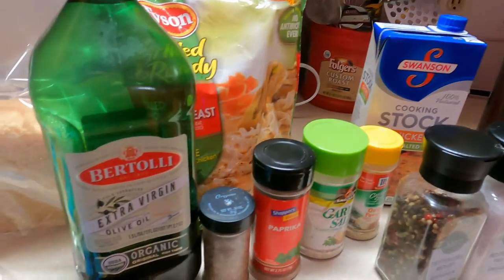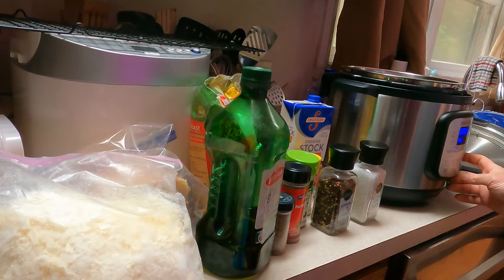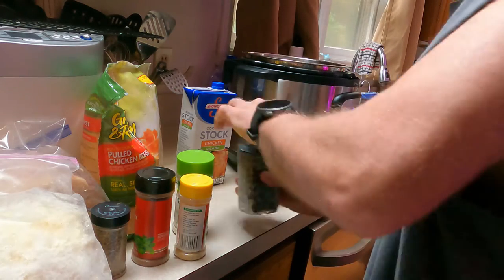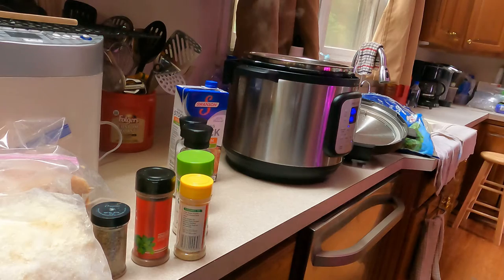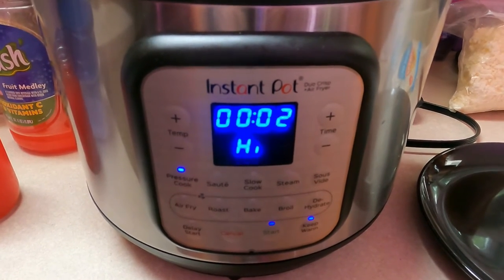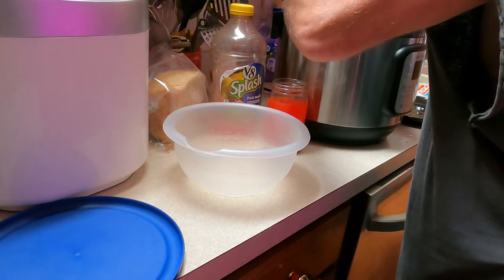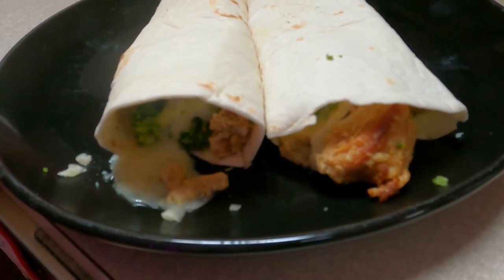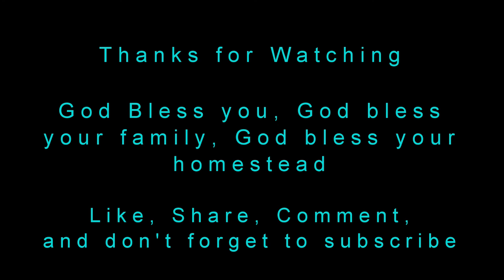instantpot chicken broccoli mozzarella wrap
A friend of mine posted a chicken broccoli with cheese meal they were eating on social media and I commented that looked really good and I would probably make something like that later ... well, its later and I have been outside working in the garden and orchard all day so here I am winging another recipe I am making up as I go lets see how it turns out. This recipe is similar but not the same that my friend posted ... I went with a wrap and mozzarella cheese instead of cheddar or american.